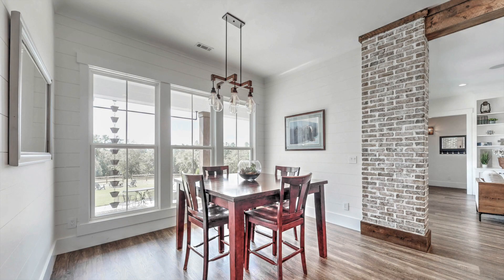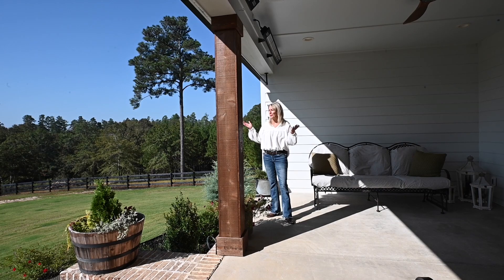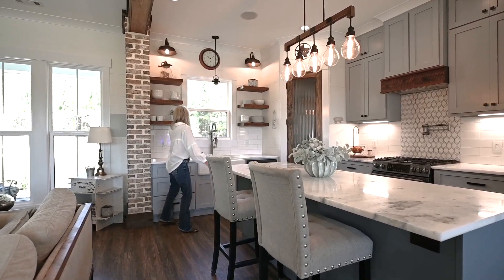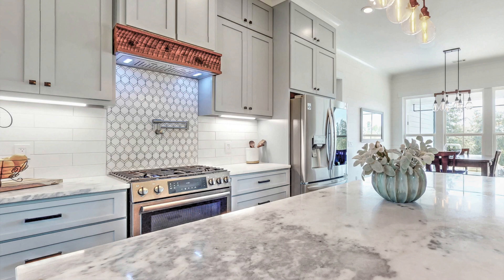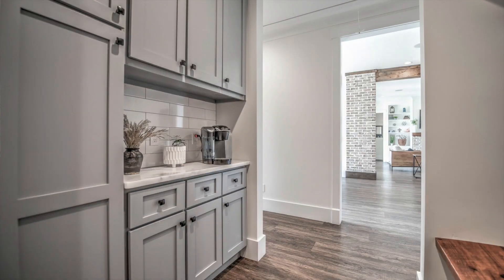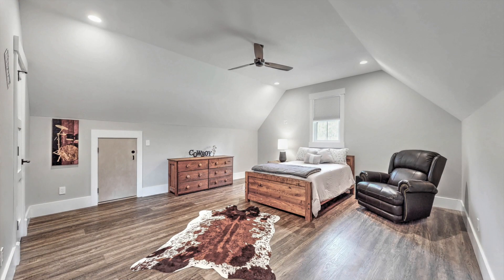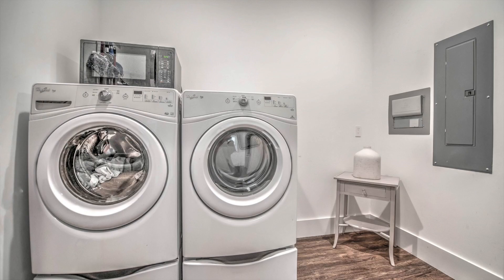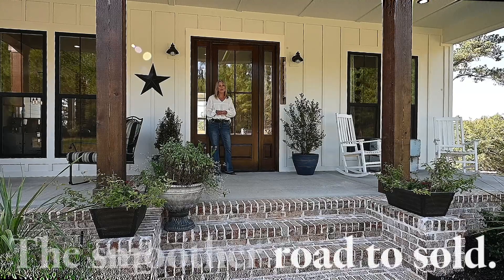Spectacular Home on 9 Acres!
Looking to sell your CSRA Home?

339 West Avenue | North Augusta, SC 29841

0:00 Intro
3:11 End